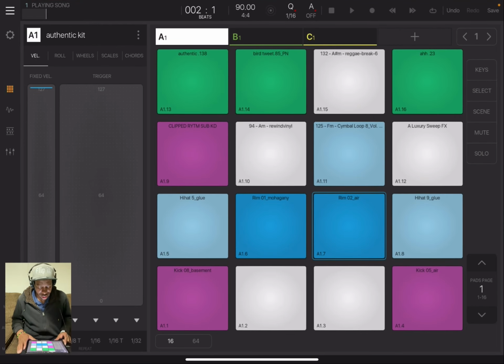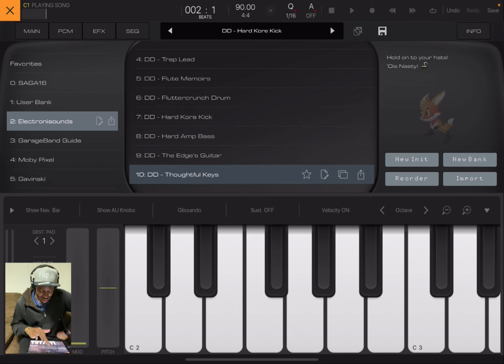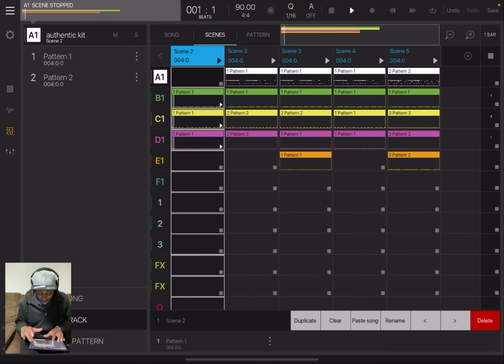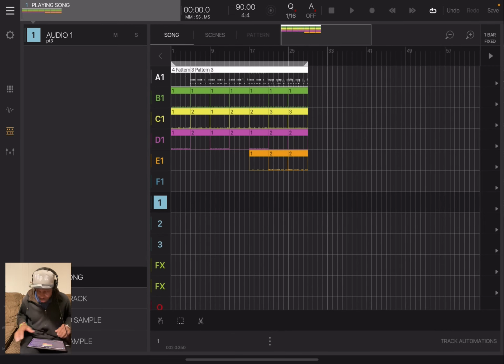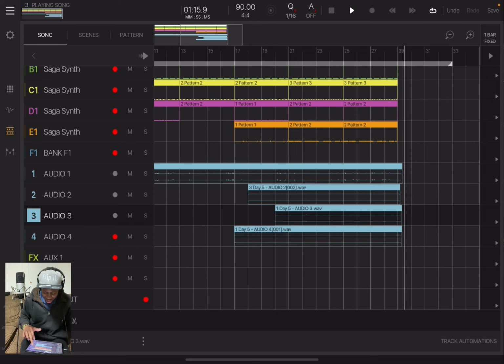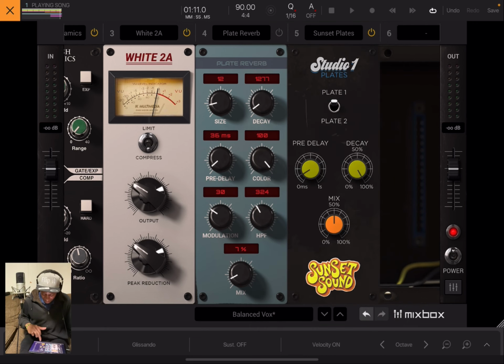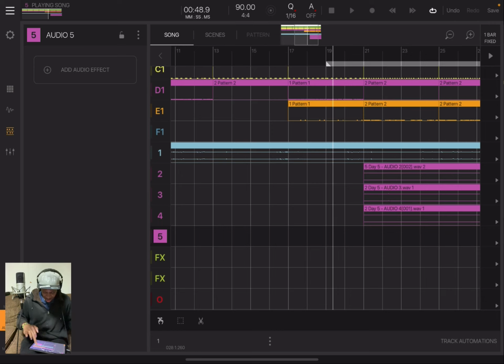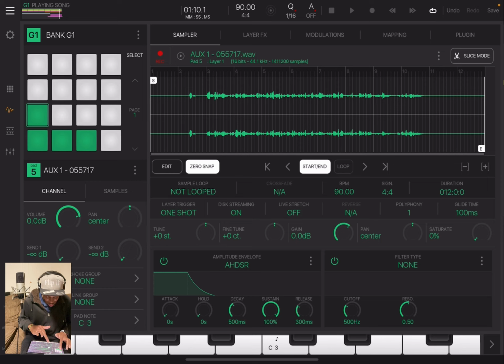Day 5- making the track ( unedited ) using Saga synth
Everyday I am making a new song using different apps new and old.